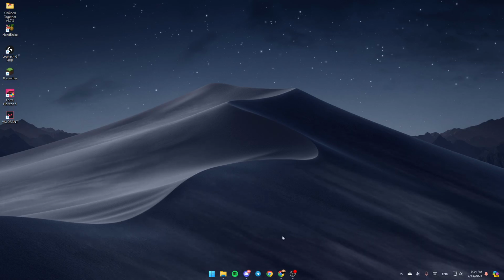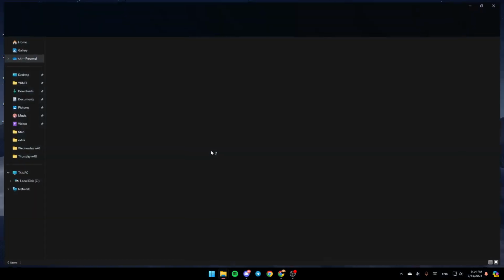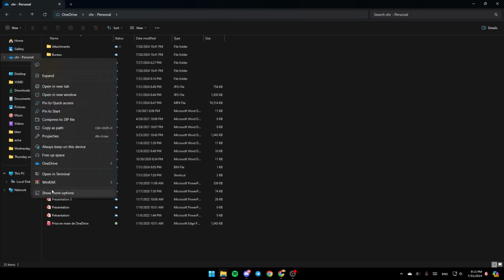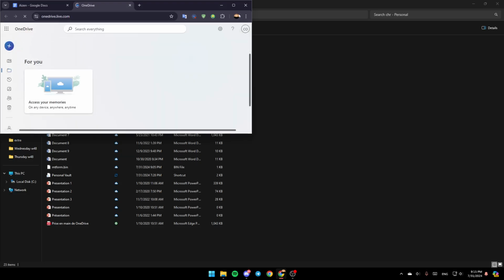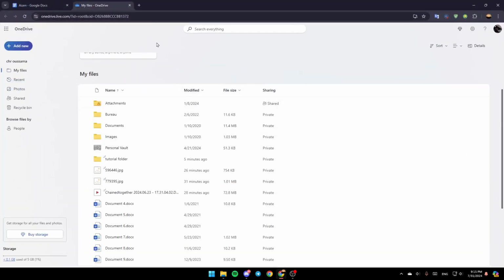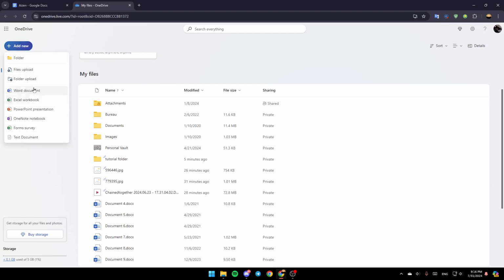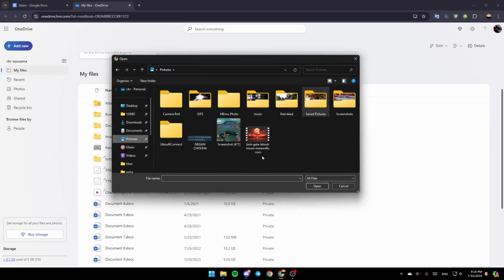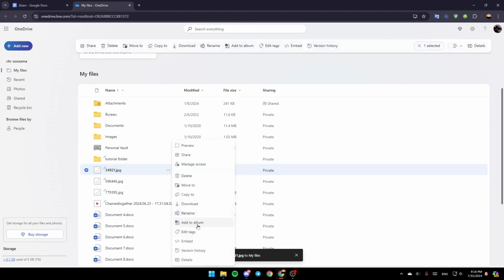How To Add Files In OneDrive Tutorial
Today we talk about add files in onedrive,microsoft onedrive,onedrive tutorial,how to use onedrive,microsoft onedrive tutorial